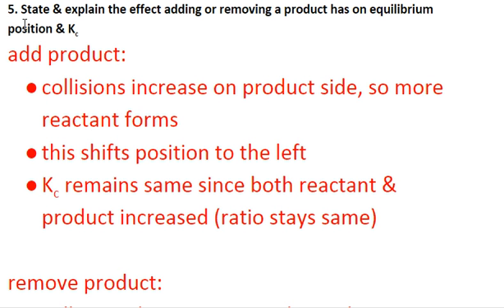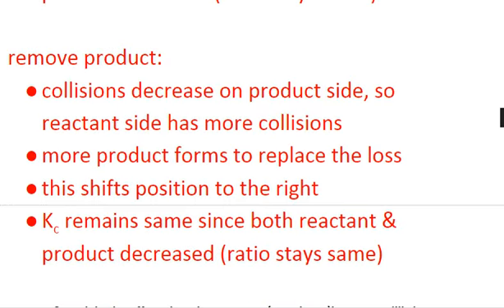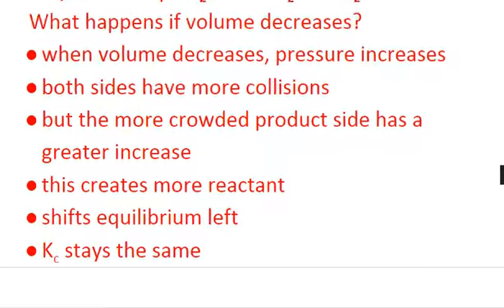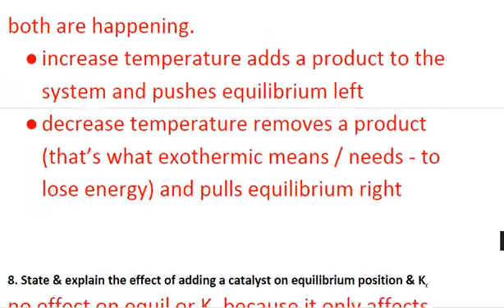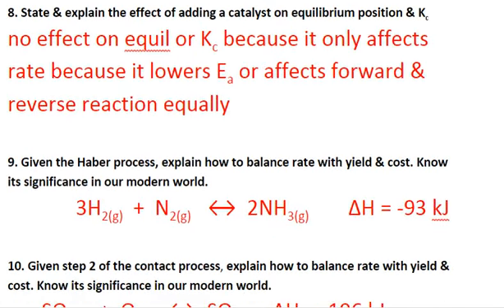IB7 Obj5,8: effect on equilibrium: changing product or a catalyst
looks at the effects of adding or removing product or adding a catalyst - effect on number of collisions on each side, shift in equilibrium position and effect on equilibrium constant